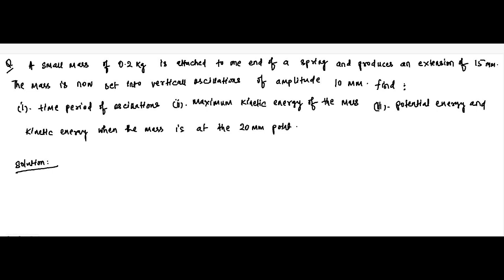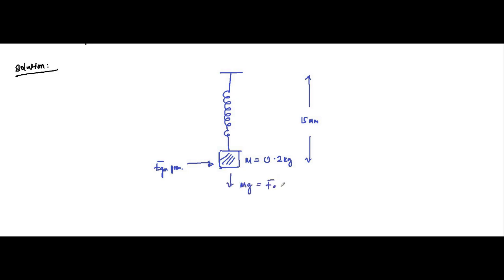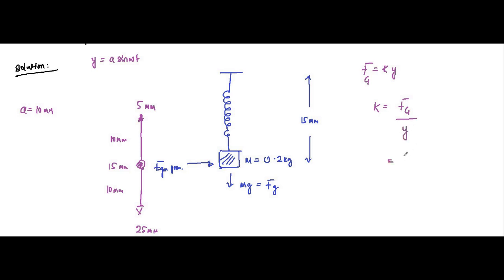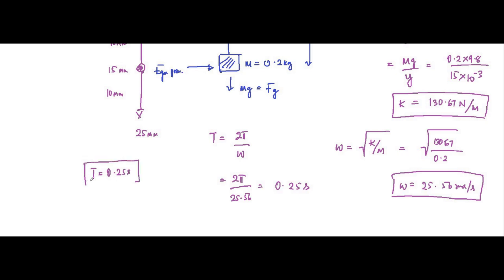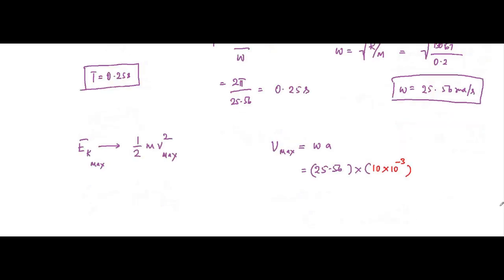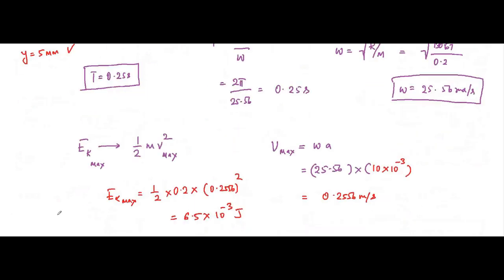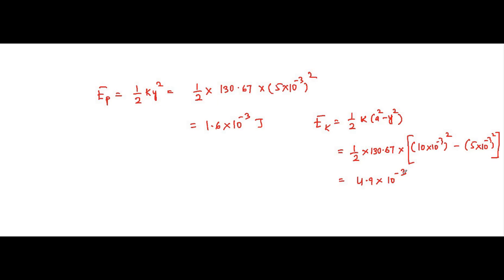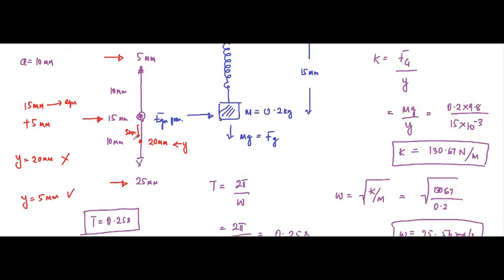Energy Of Simple Harmonic Motion | Question 6 | Waves And Oscillations